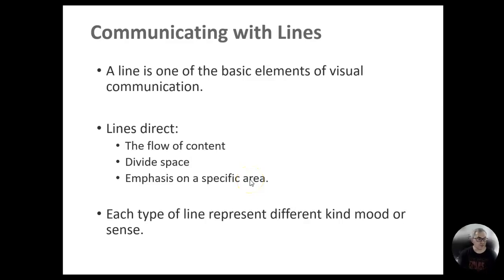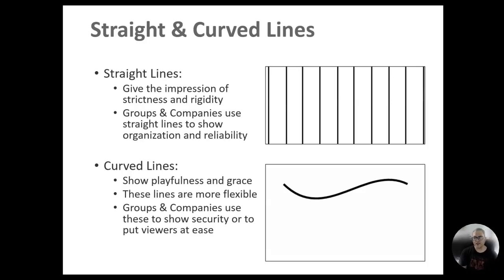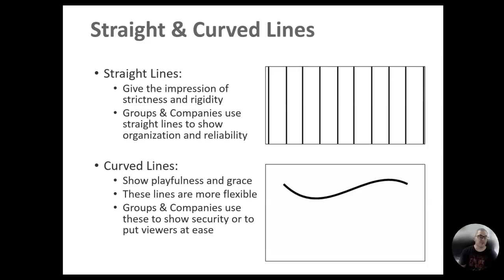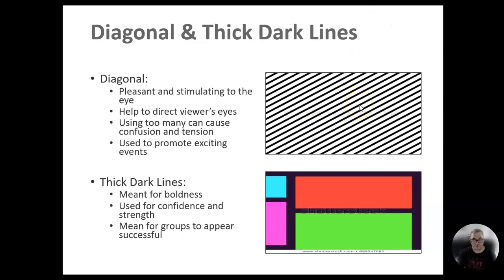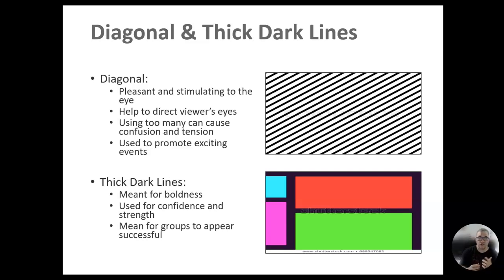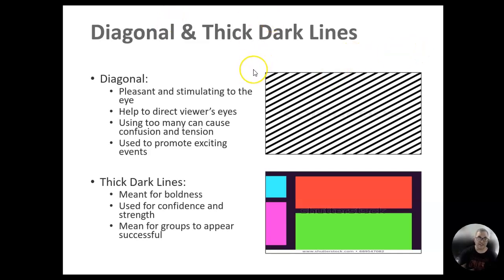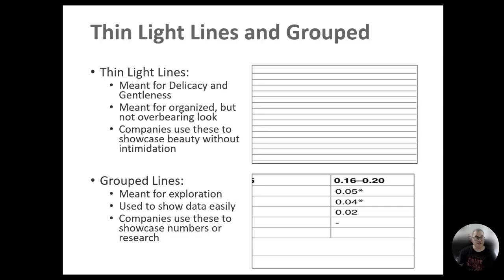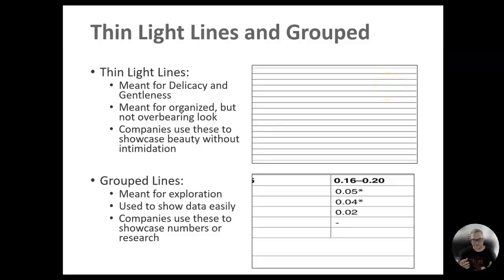VisCo_Sum24_T1_Week1_Ann2